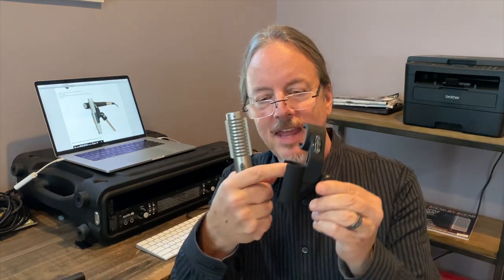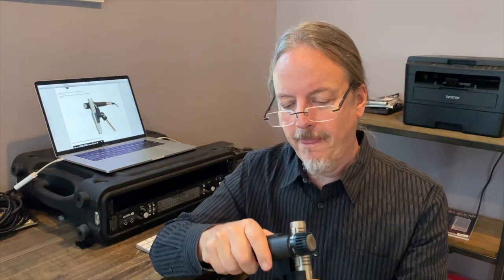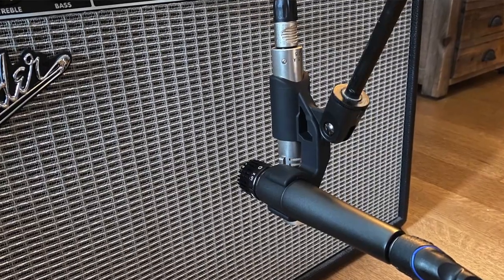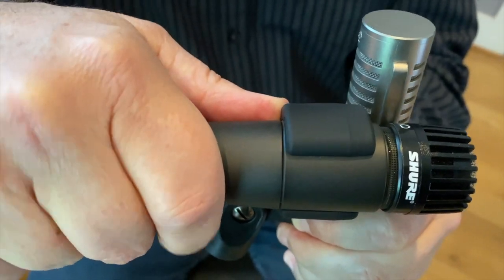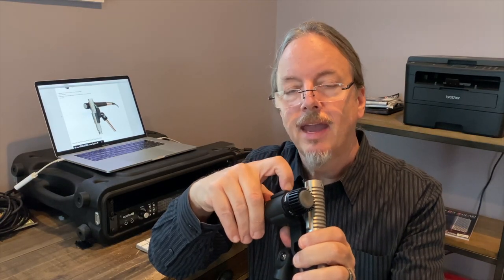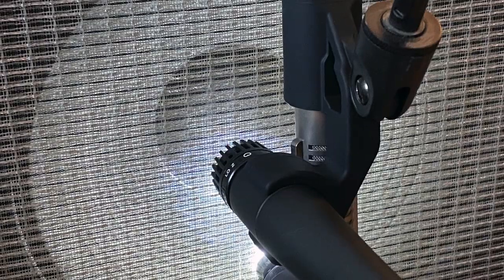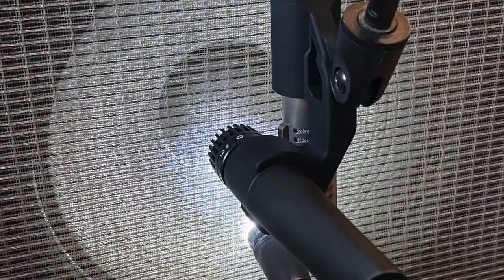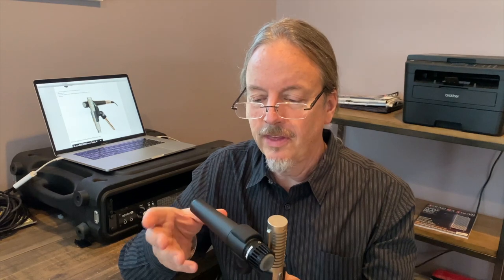AxeMount Dual Microphone Clip for R-121 & SM57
The AxeMount holds an R-121 ribbon mic and SM57 dynamic mic perfectly for electric guitar, in one just clip.